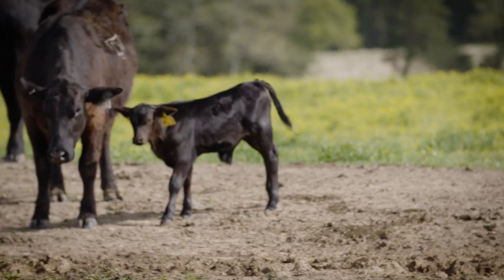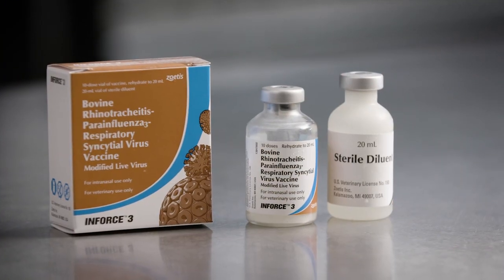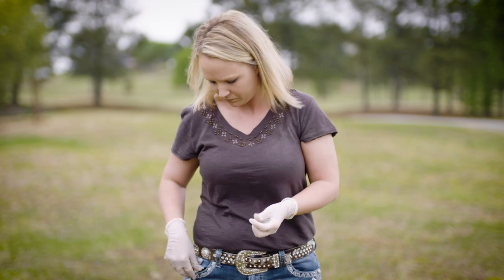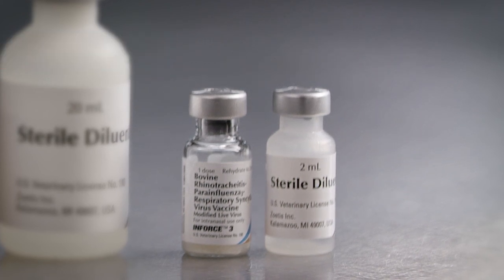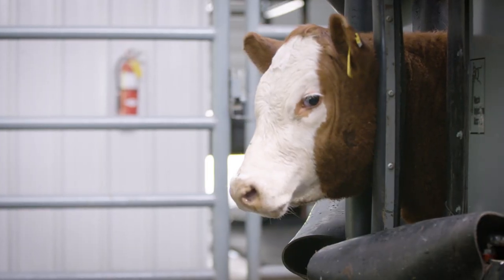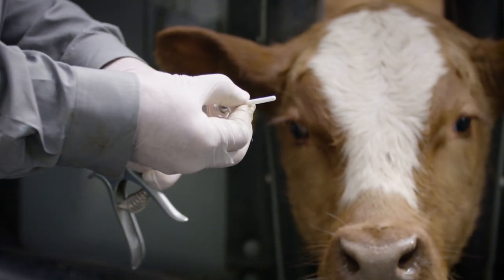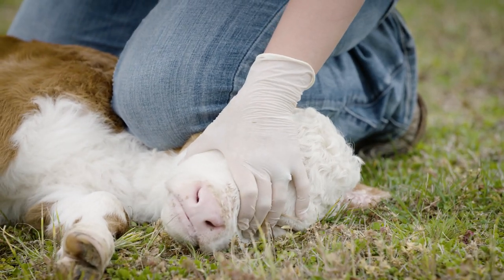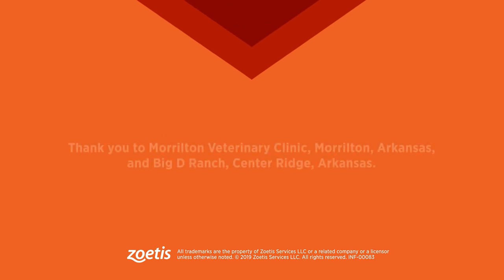How to Administer INFORCE 3® Respiratory Vaccine